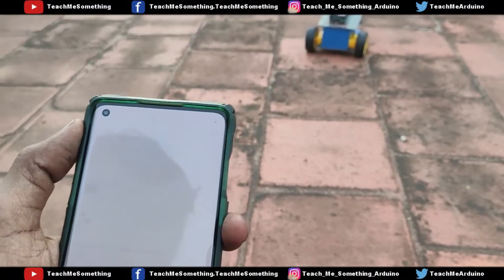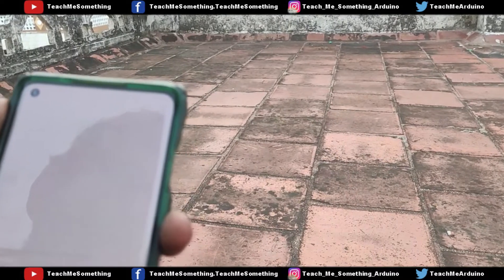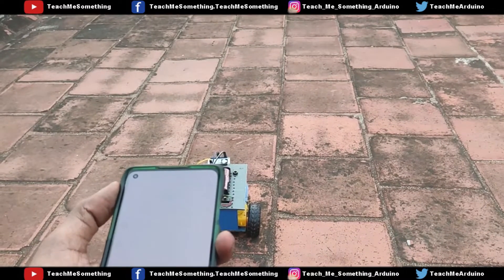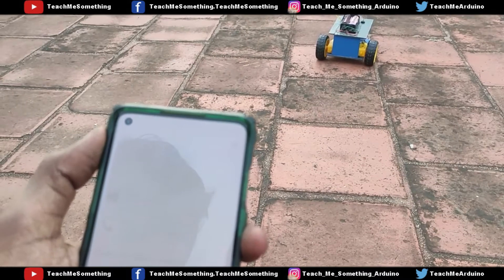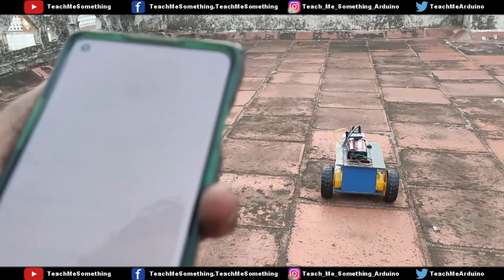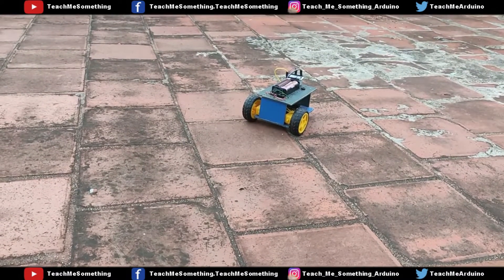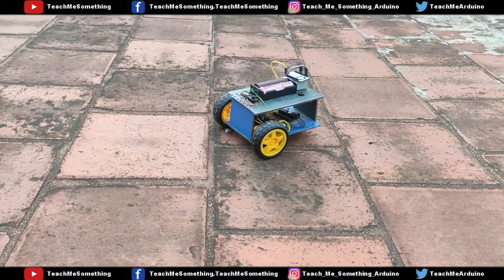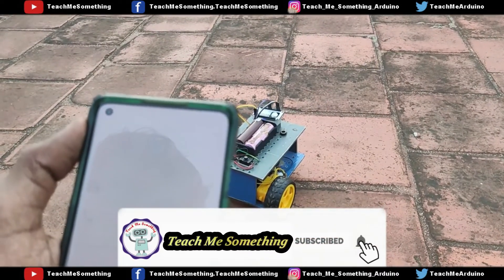Chitti Robot | Nodemcu Alexa Custom Voice controlled Robot | How to Make Chitti Robot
Dear Viewers,

If any customized project or any help required for your project, I am willing to support you